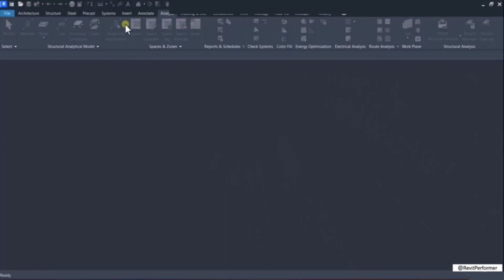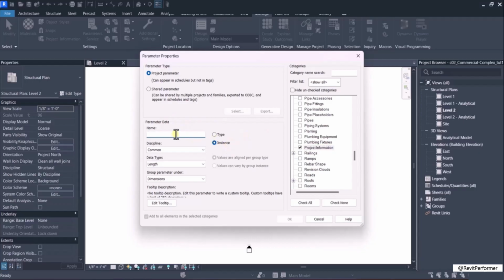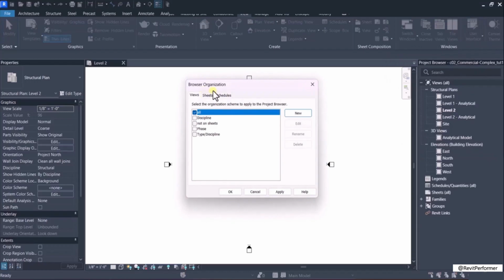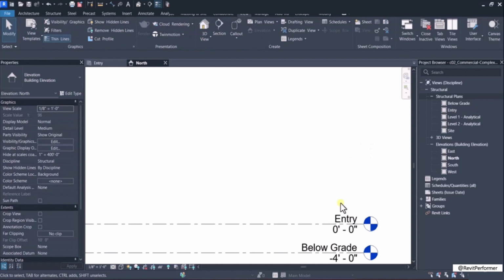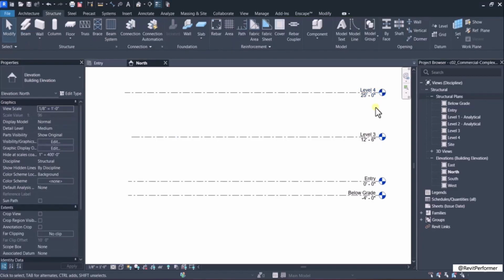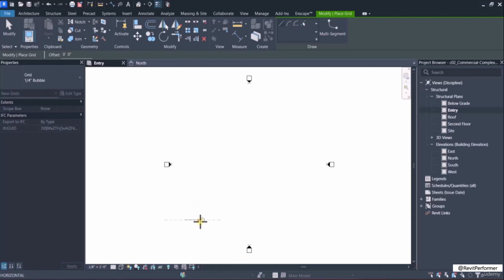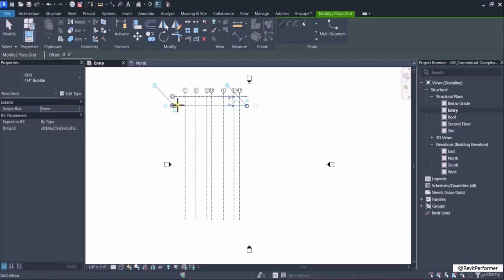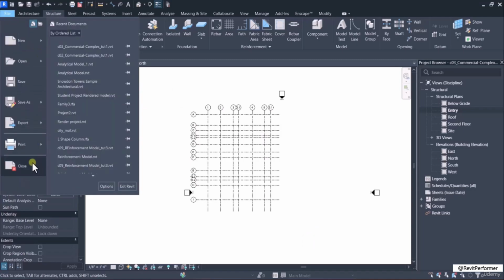Revit Structure_ Structural_ Add Levels and Modify Existing Levels.